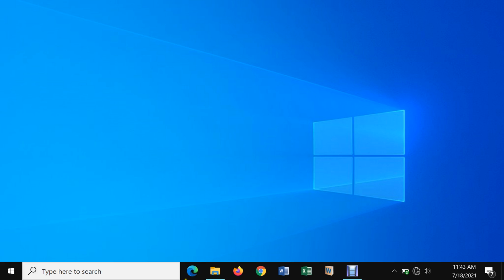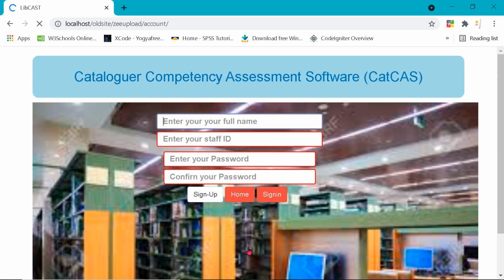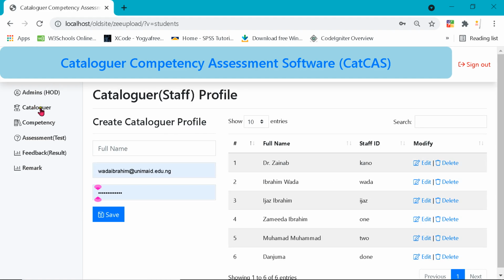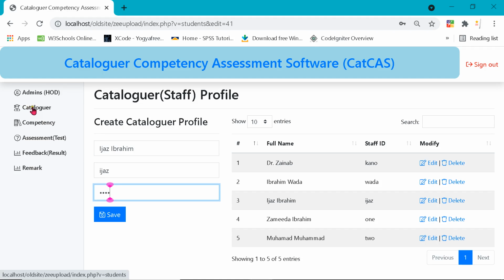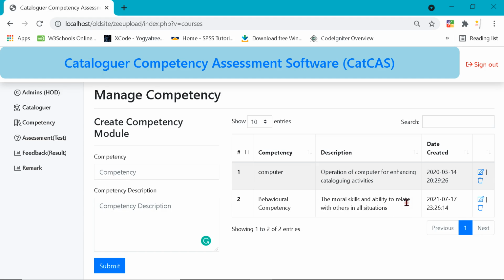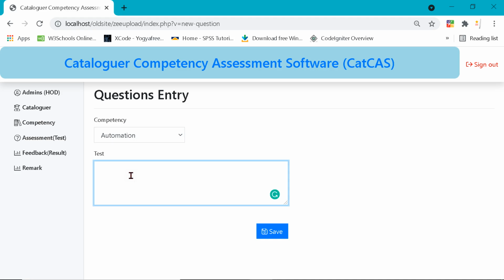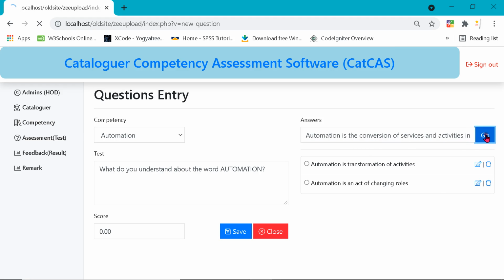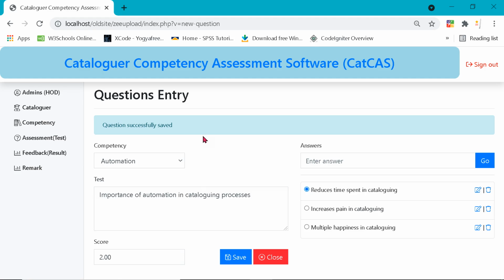Catcas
Learning the cat application